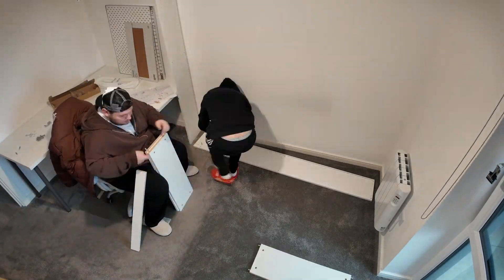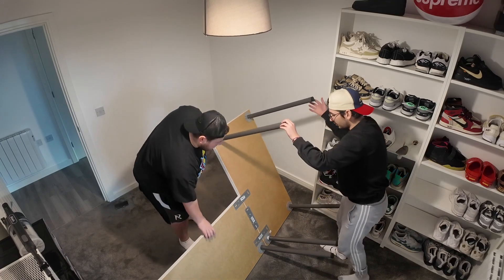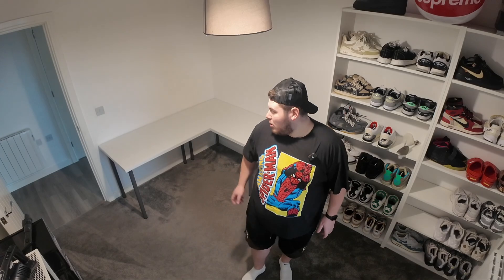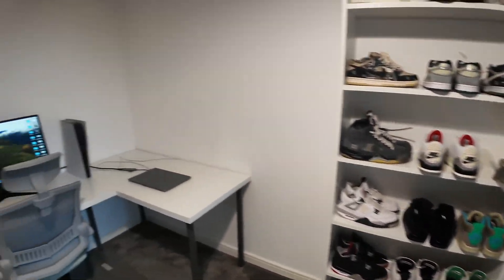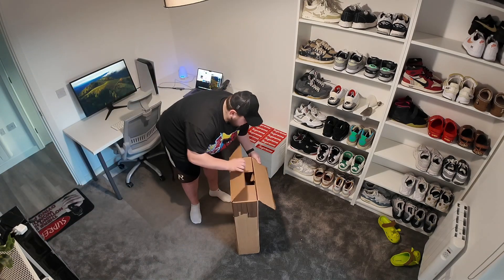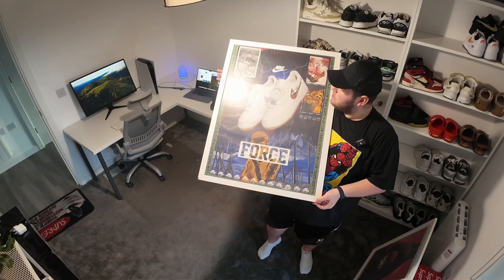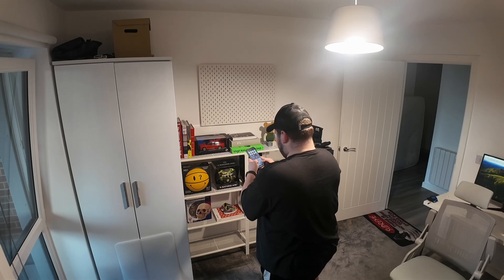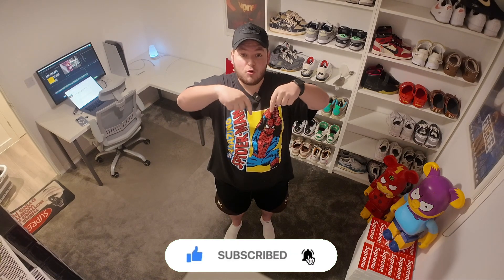I BUILT MY OWN HYPEBEAST SNEAKER ROOM!!!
My Website Where I Sell Sneakers At The Best Prices In The UK!

My New Sneaker Resellers Group On Telegram!